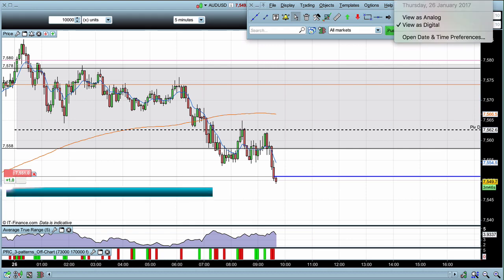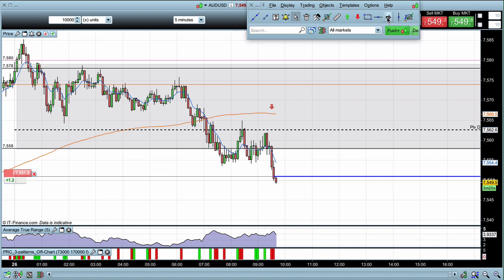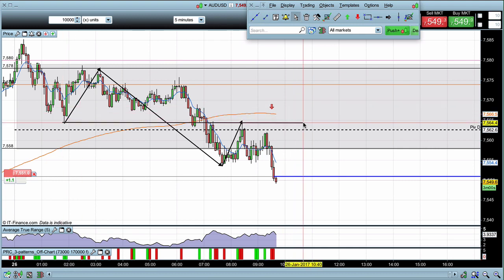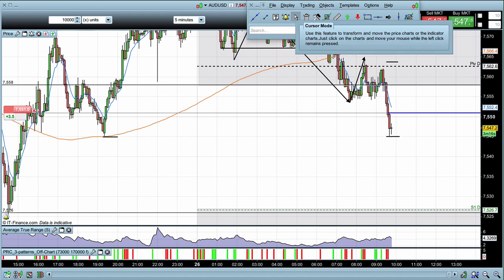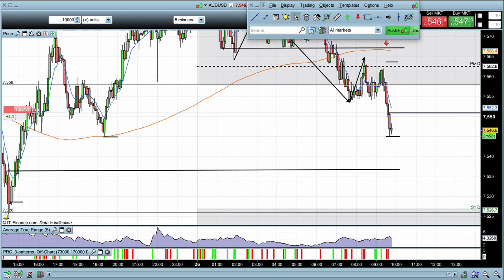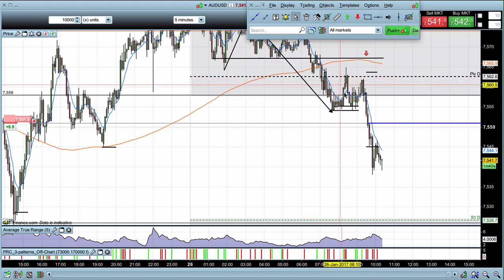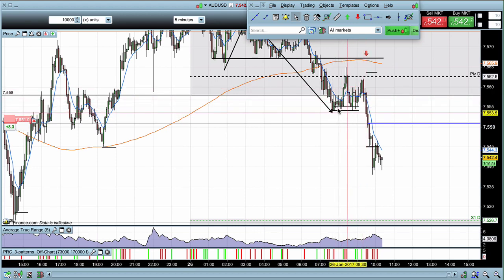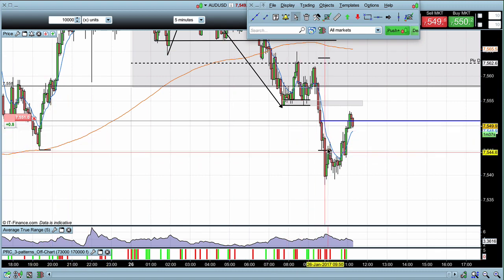Forex Pair Aud Usd Live Day Trade - Allowing a Retrace - 26th Jan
In this live trade I take a short position after the Forex pair Aud Usd seemed to move into a short term downtrend. After we set a lower low I allowed the retrace back to test the previous swing low, letting the market move against me in the process. It was only after the second test of the low showed support that I exited the trade. It is always important to make decisions based on your analysis rather than your emotions in a trade.